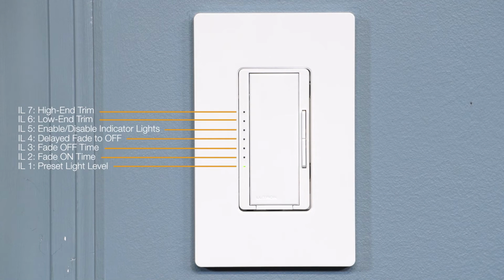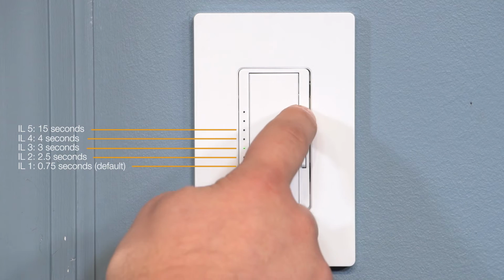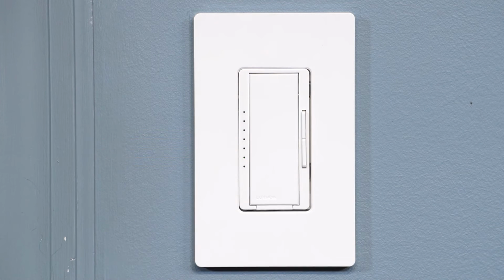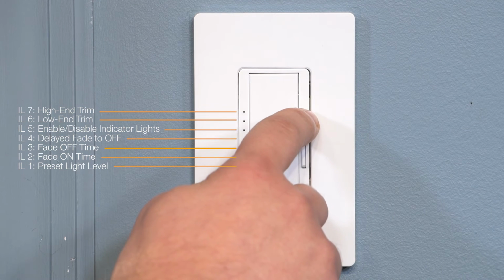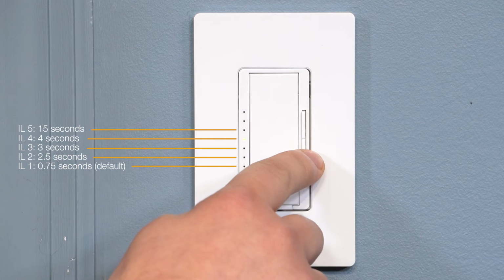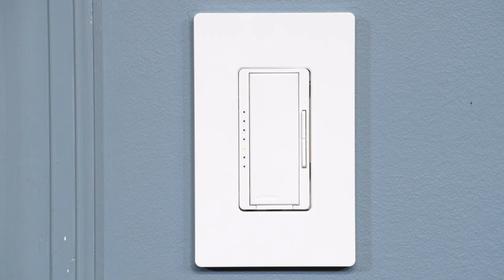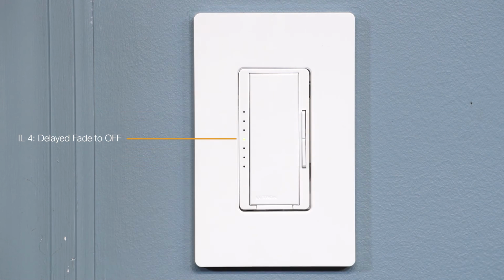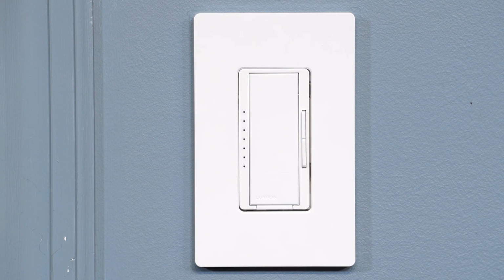Lutron Maestro Dimmers and Fan Light Control: Adjusting the Fade Rate Options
Elevate your home's lighting ambiance with our comprehensive tutorial on adjusting fade rate options on Lutron Maestro Dimmers and Fan/Light Control! In this step-by-step guide, we'll show you how to customize the fade-on, fade-off, and delayed fade-to-off rates to achieve smooth and seamless transitions between light levels.

🔹 Understanding Fade Rate Adjustment
Adjusting the fade rate allows you to control the speed at which your lights dim or brighten, creating a tailored lighting experience to suit your preferences.

🔹 Step-by-Step Adjustment Process
Follow our easy-to-follow instructions to adjust the fade rate options on your Lutron Maestro Dimmers and Maestro Fan and Light Control. Whether you prefer gradual transitions for a calming effect or quicker changes for added convenience, we'll help you achieve the perfect fade rate setting with ease.

*For help installing a Maestro dimmer, check out this video for single pole:* *and this video for multi-location:*

Transform your home's lighting experience with Lutron Maestro Dimmers and Fan/Light Control. Watch our video now and take control of your lighting transitions like never before!